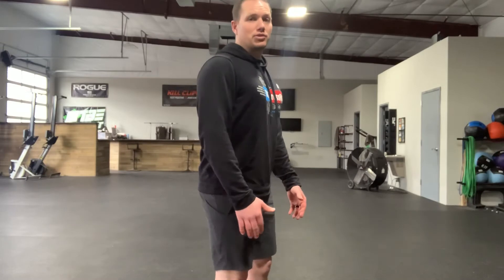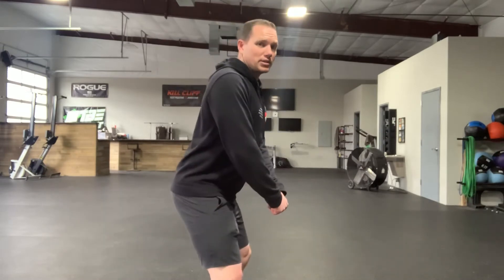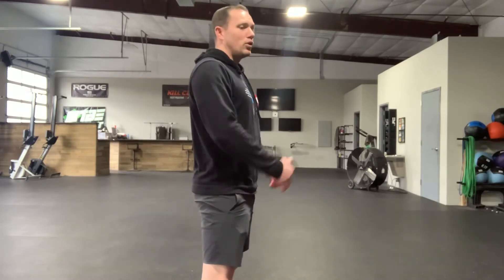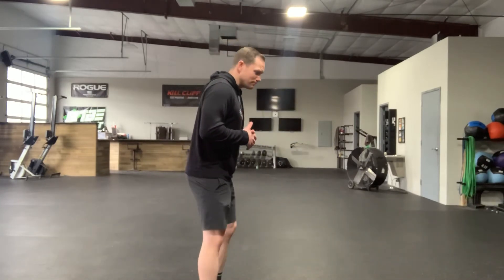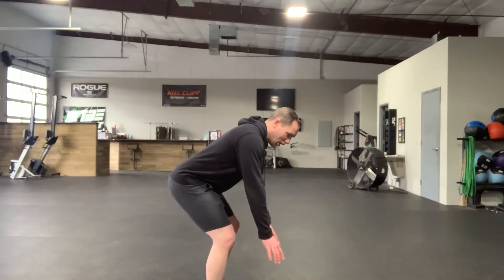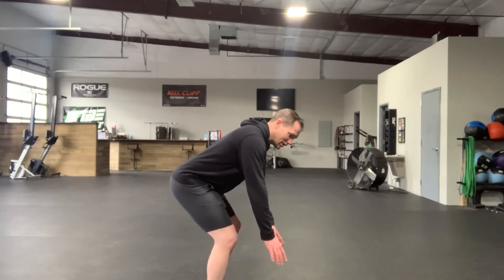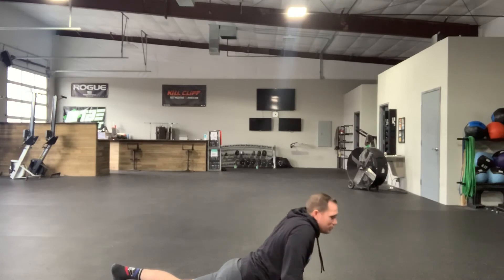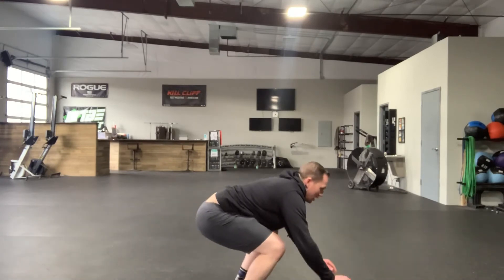At home workout “Fresh Friday”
15 Min AMRAP - 30 Kettlebell Swings, 30 Burpees, 30 Kettlebell Dead Lifts